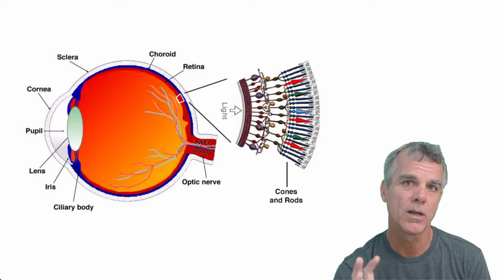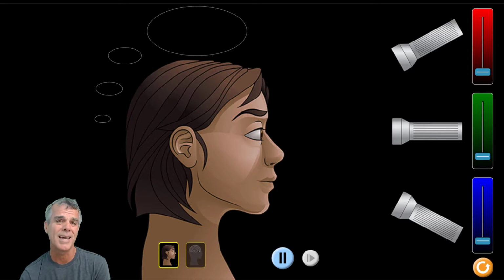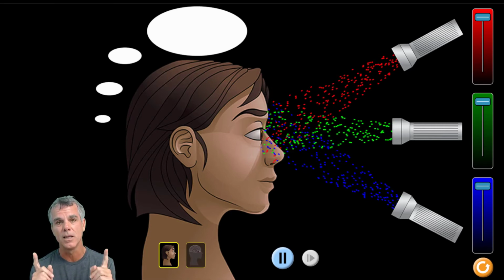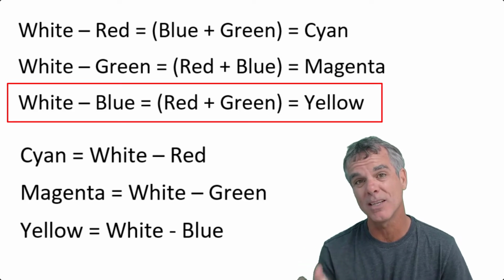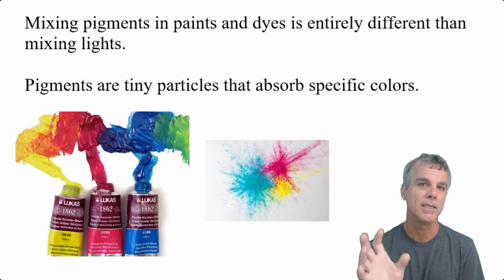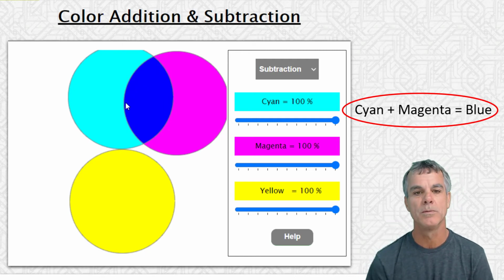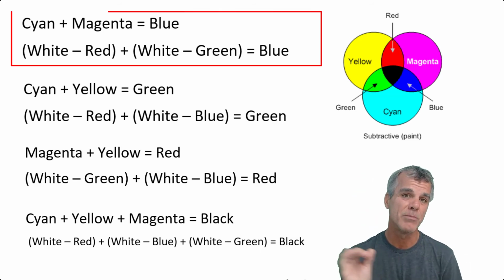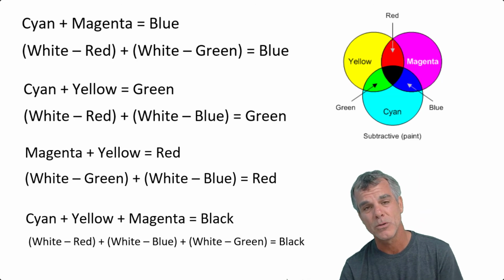Color Subtraction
In today's video, I discuss the rules for color subtraction. I first review the rules of color addition and then go through how to combine colored pigments using color subtraction.